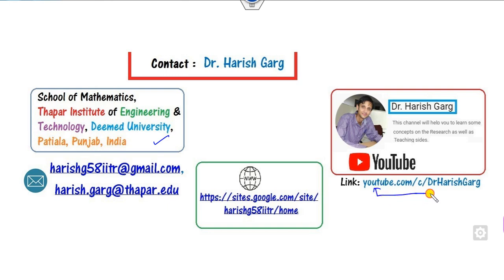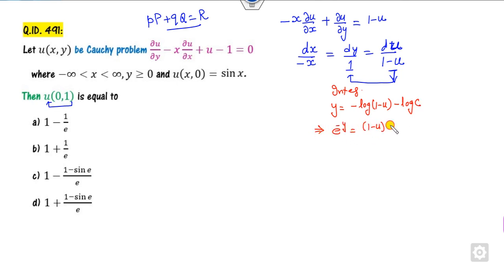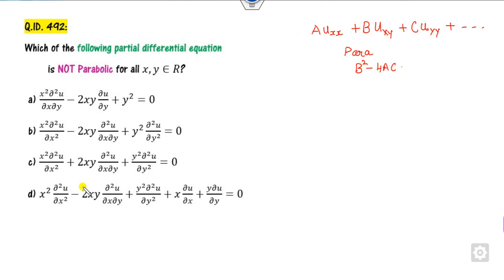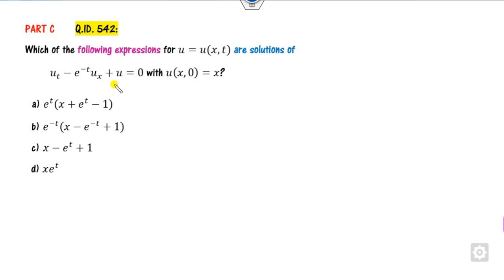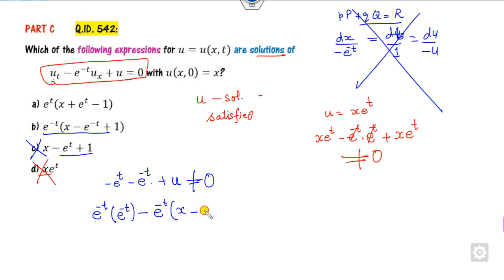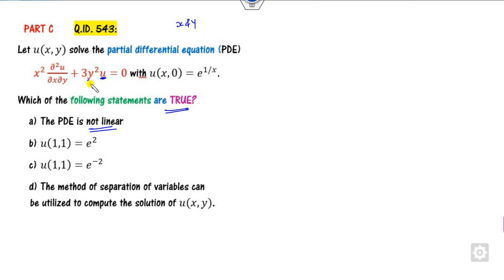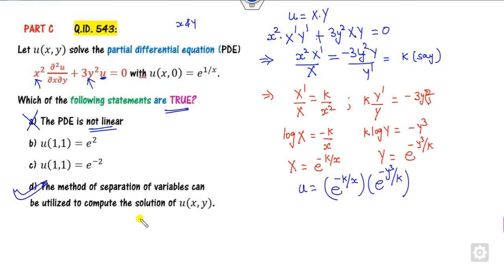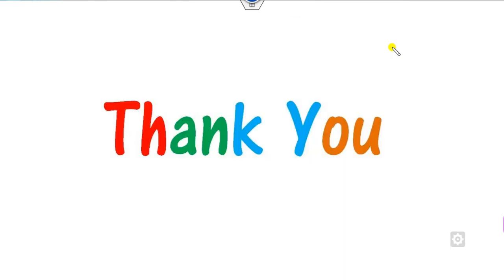CSIR UGC Feb 2022 | Partial Differential Equations Questions with Short Cut Tricks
This lecture explains csirnetmathematicalsciencefreelecture Complex analysis questions.